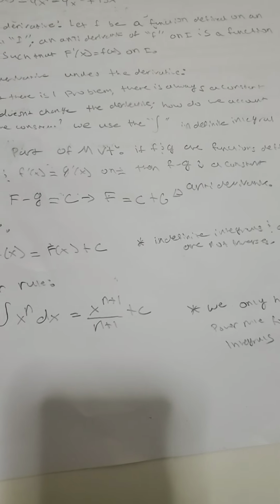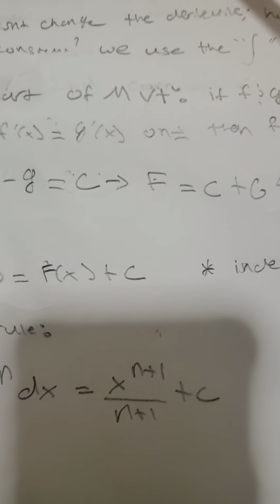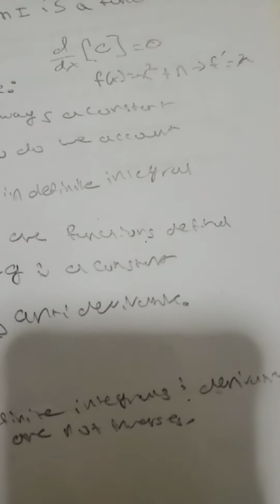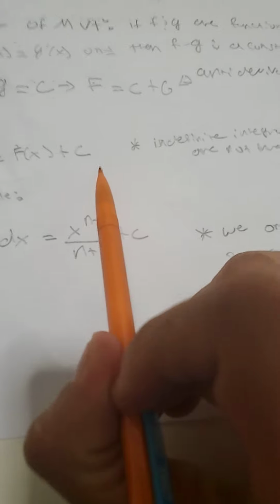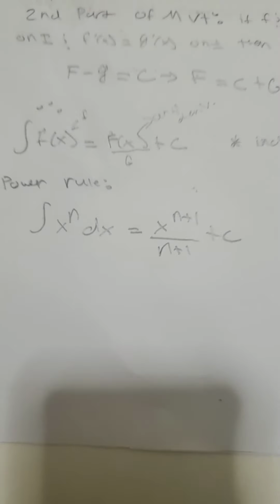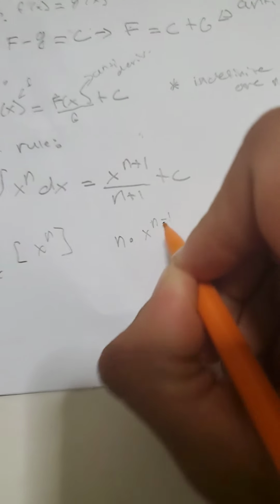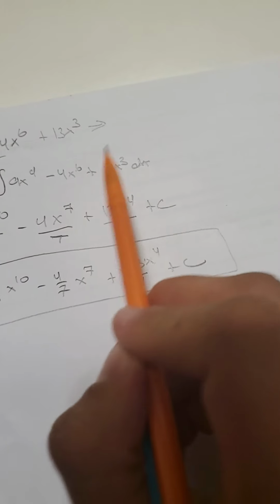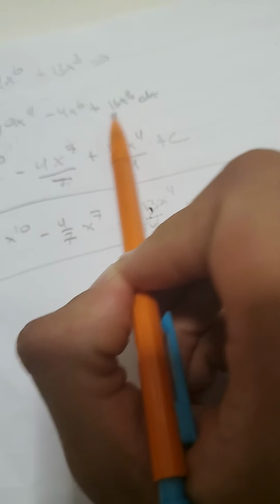Antiderivative example 1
Hi guys The Swiss Army Tutor, In this video I go over the idea behind a commonly occuring, and real important concept in Calculus and higher level mathematics the antiderivative, and the power rule I cover do an example ahowing you how to use yhe ideas behind the antiderivative of a function the power rule.

leave a like on this video,  and leave a com.ent down below, and subscribe to the channel for more content. feel free to comment any topics you want me to cover o. the channel of any topic, wuestions or concerns with the topic or video of and feed back to help me improve as a youtuber, and create better ck tent for you.

follow the channel on Instagram,and dm me any questions you want me to cover: yt_theswissarmytutor